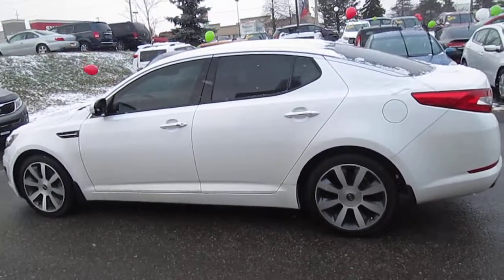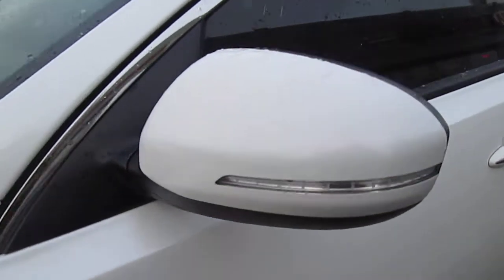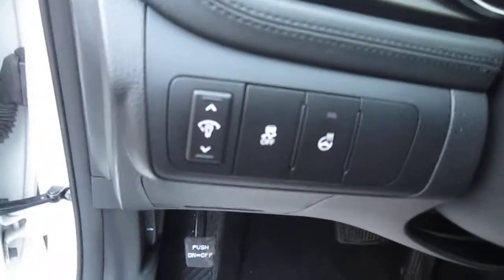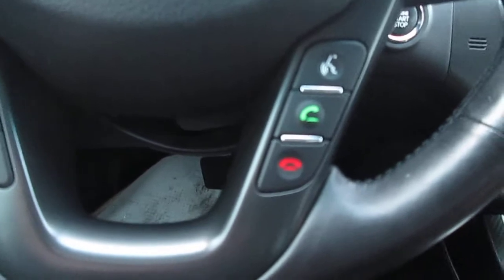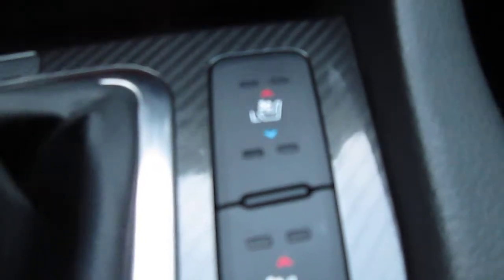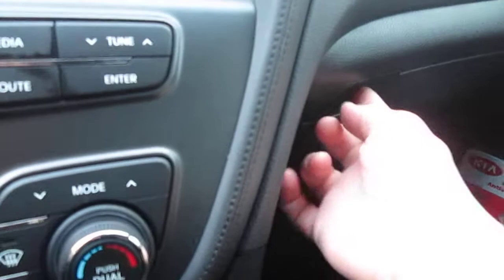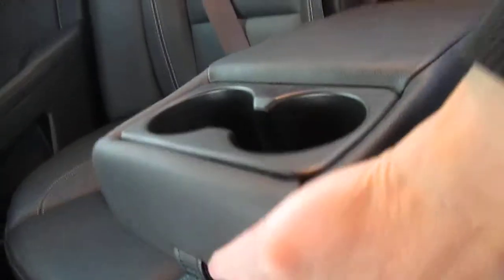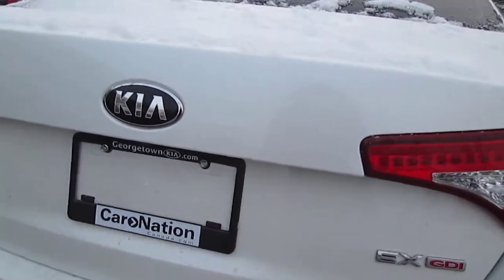For Carson and Jean - from Louise at Georgetown KIA